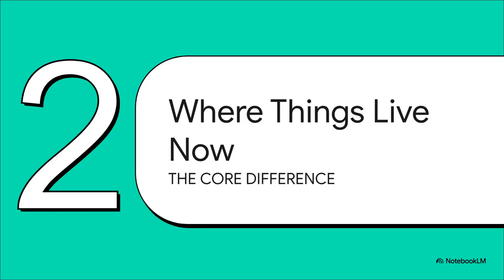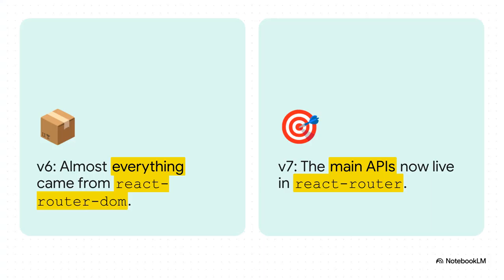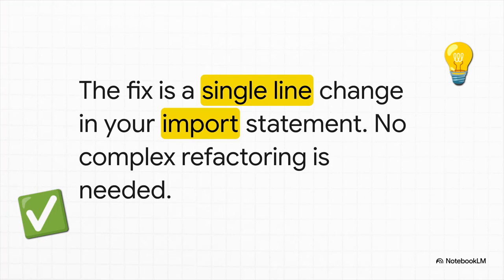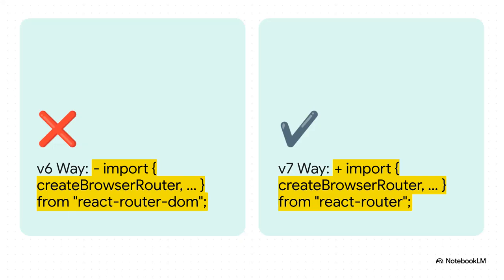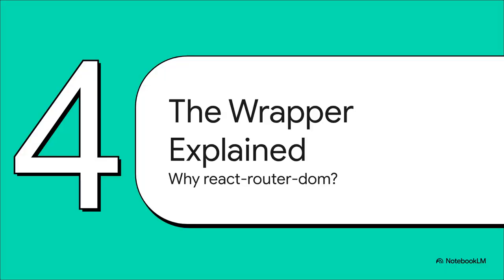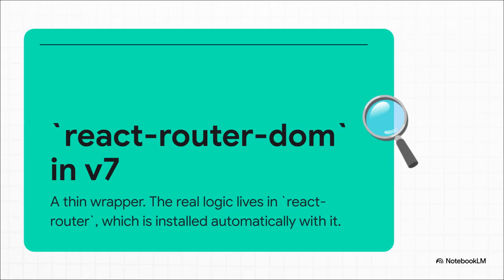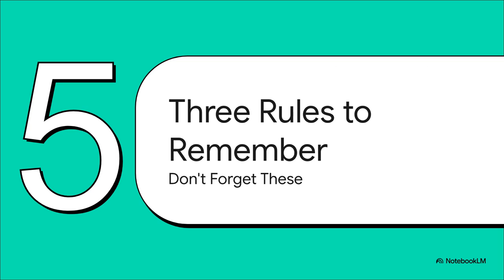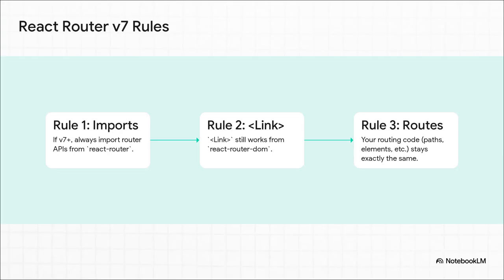React Router v7 vs v6 – What Changed + Fix Guide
React Router v6 vs v7 Explained in simple words 🔥

If your React Router code is showing errors, this video will help you fix it quickly.

Topics covered:

React Router v6 vs v7 difference
Common errors
Step-by-step fix
Working code example